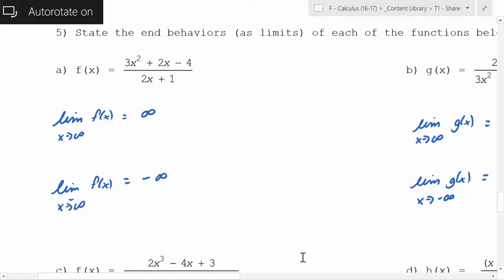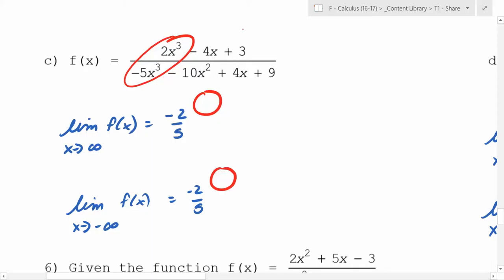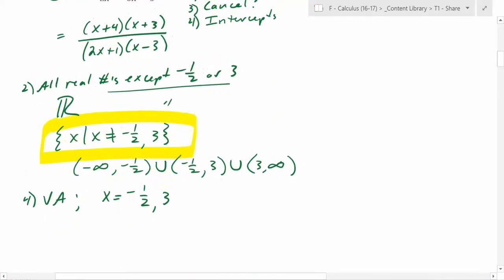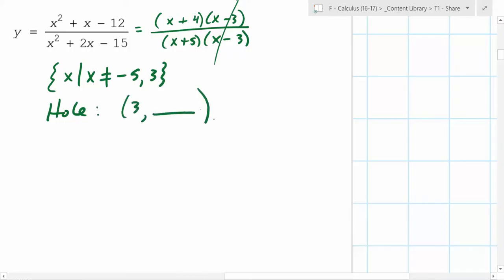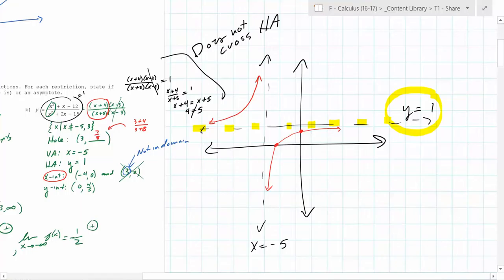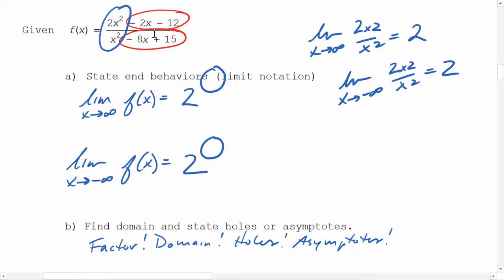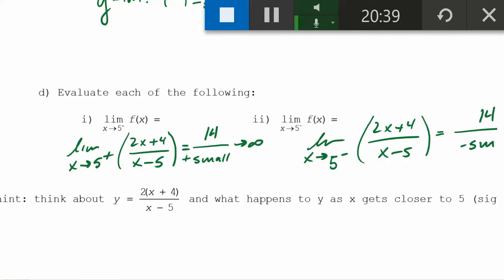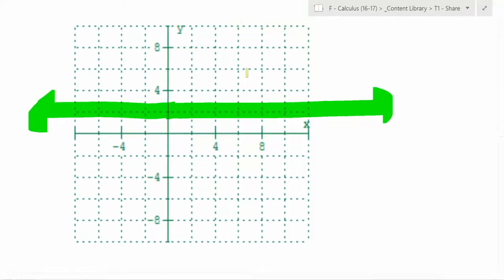F Period - Calculus - 9/13/16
We graph rational functions!